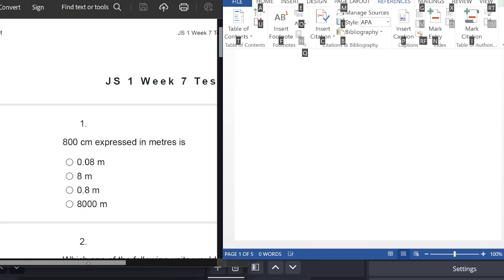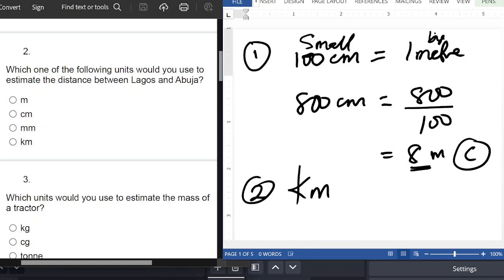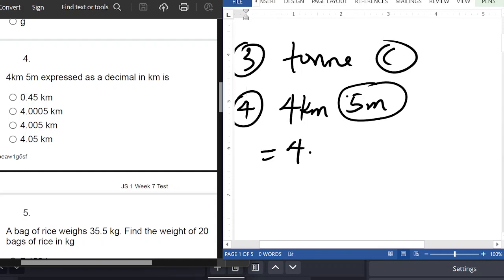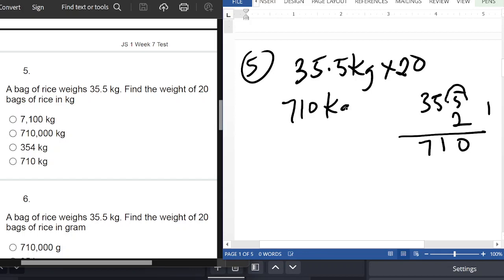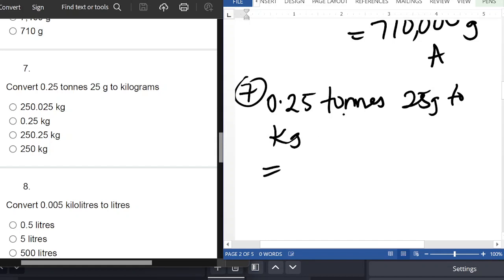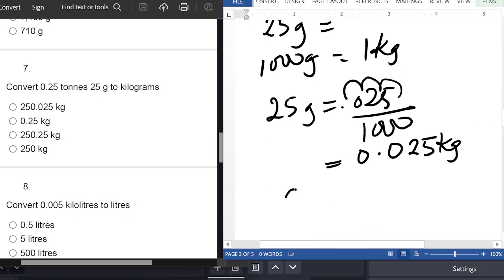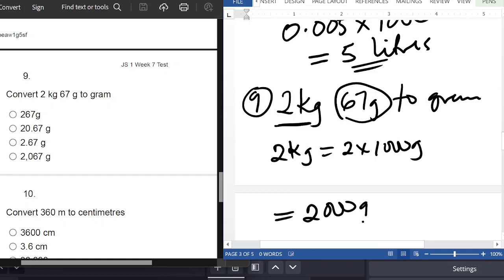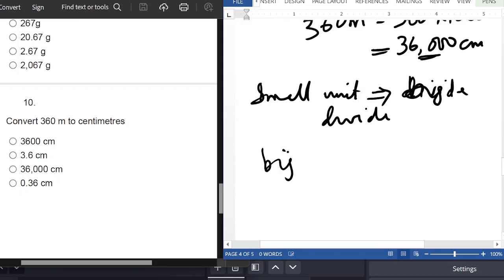Metric Units: Corrections